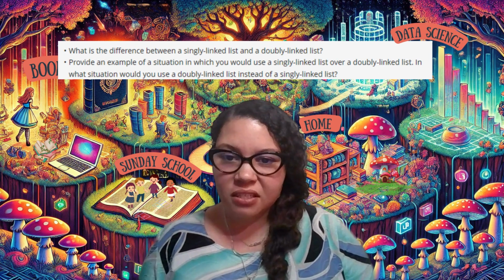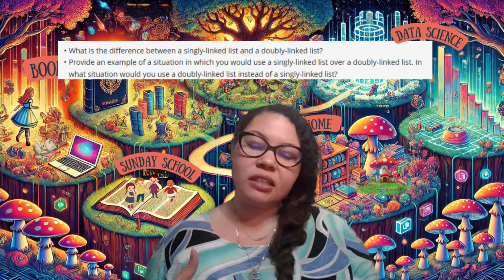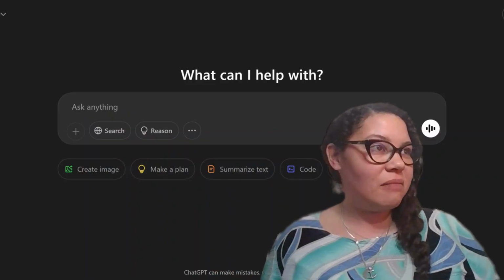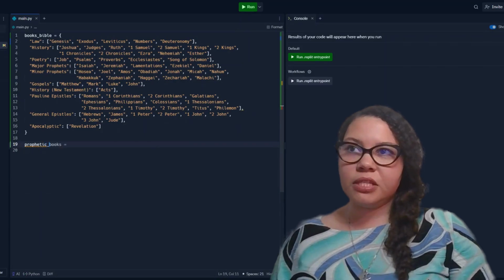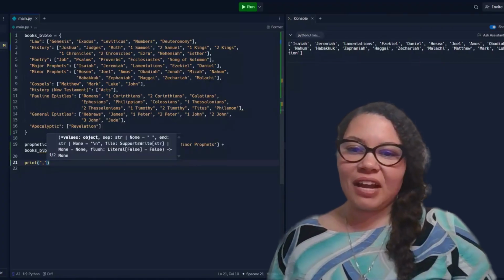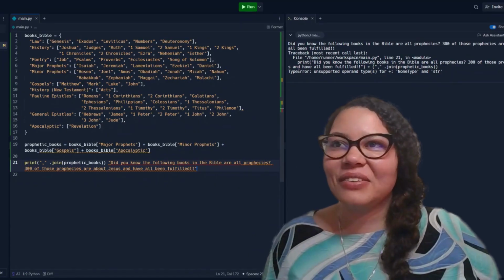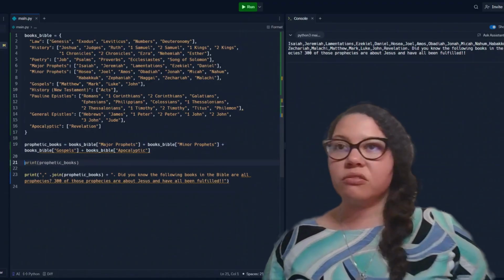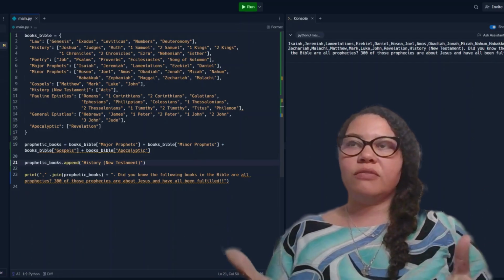Python || Array-Based List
If you're into coding & books, this one’s for you! 🚀✨
Ever wondered how book series relate to data structures? 🤯📖 In this video, I break down Python arrays/lists vs. singly & doubly linked lists using popular book series! 📚✨